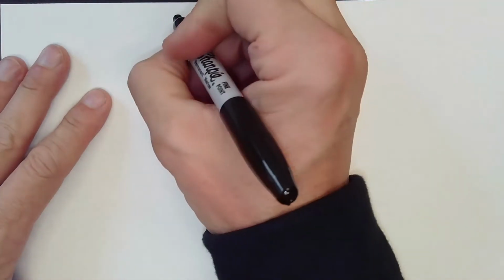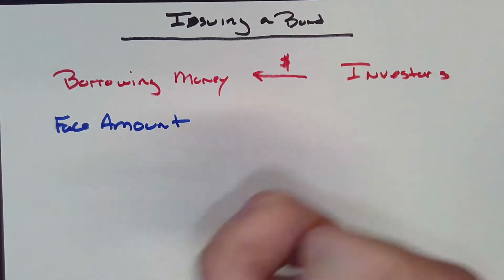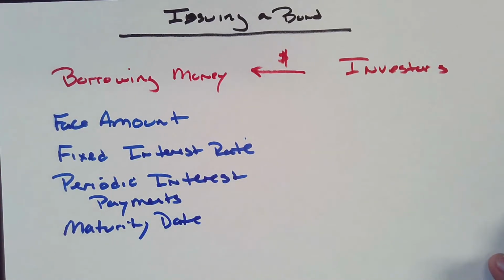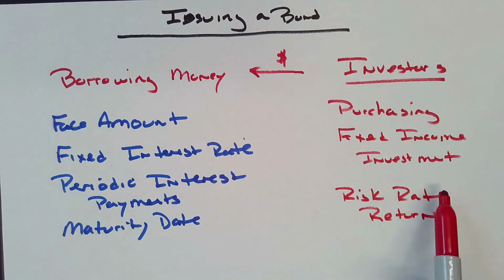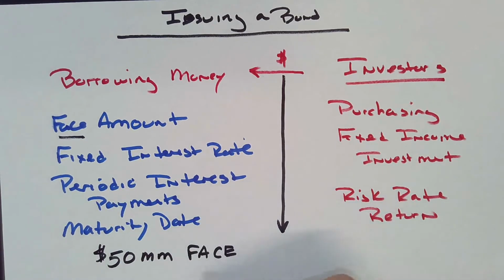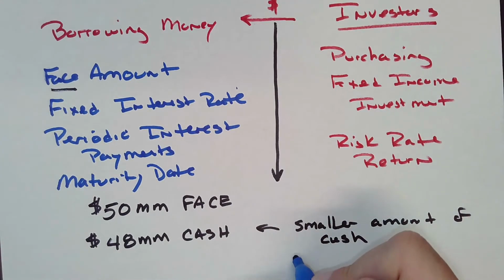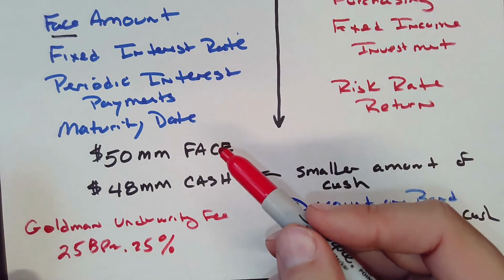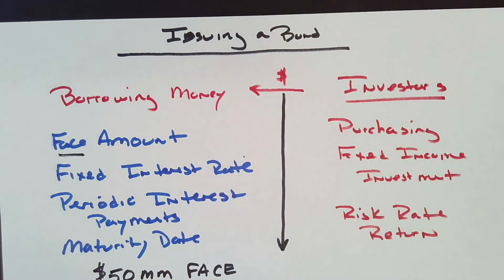Issuing a Bond